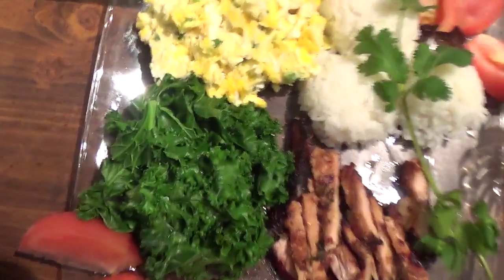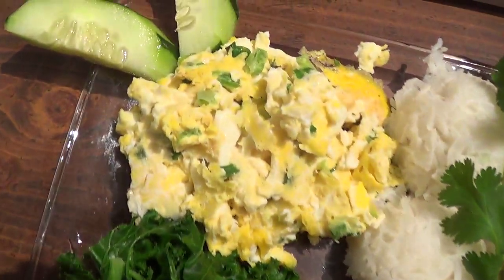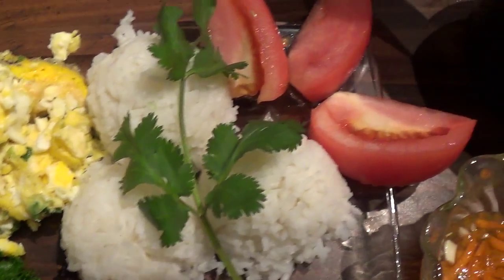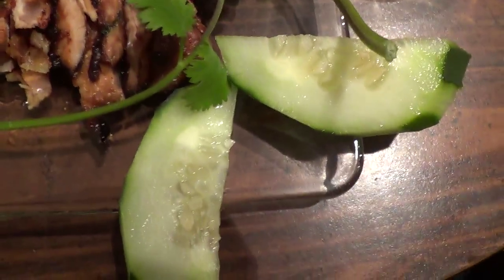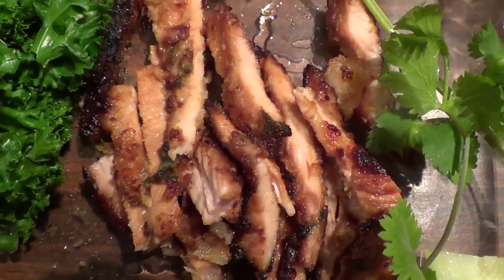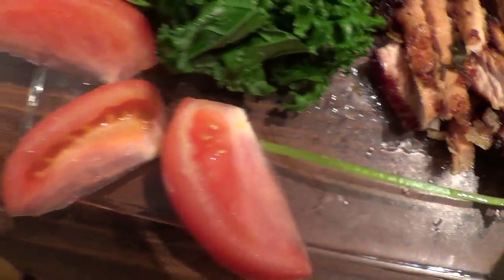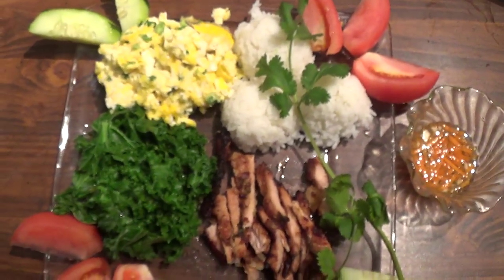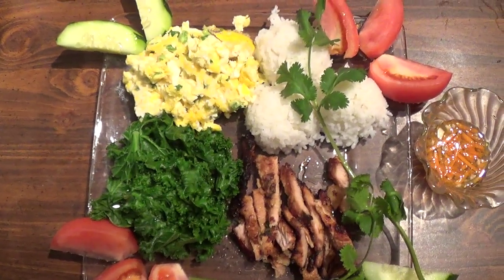NUTRITION: Amazing Healthy Dinner - Veggies, Chicken, Eggs, Rice